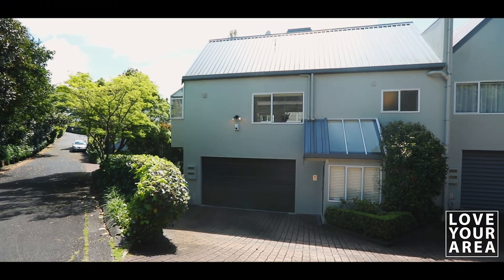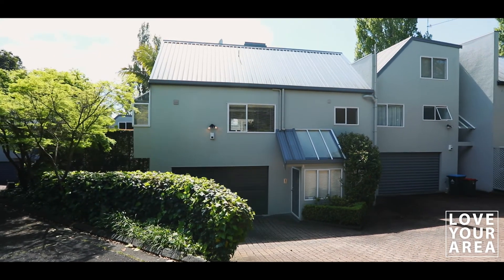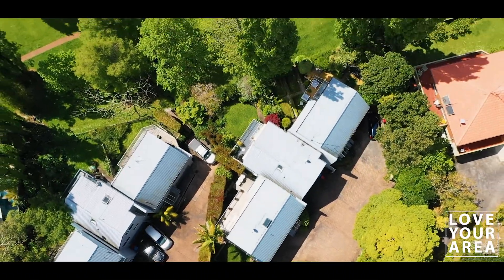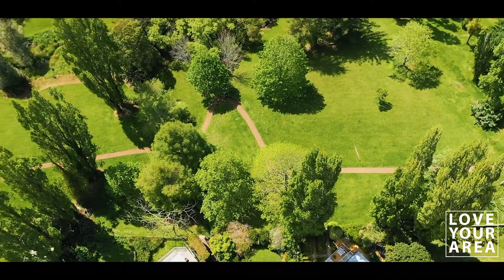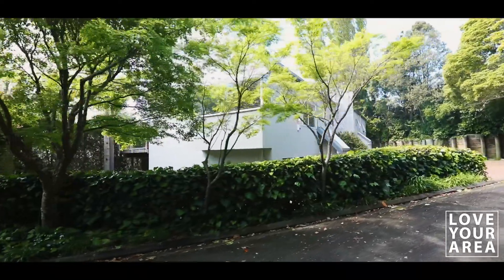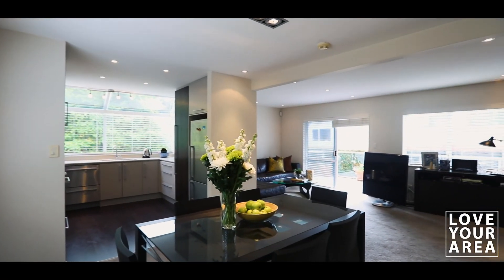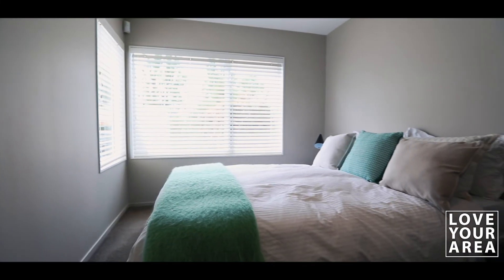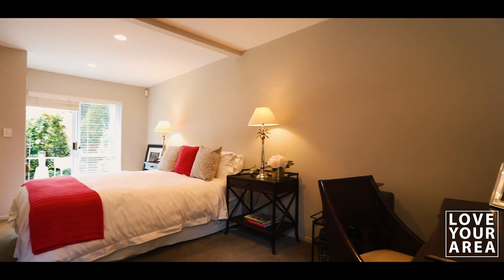8/17 Chatfield Place, Remuera - Steve Koerber